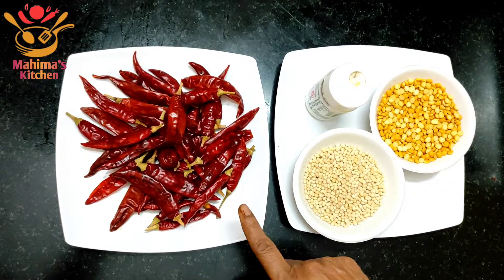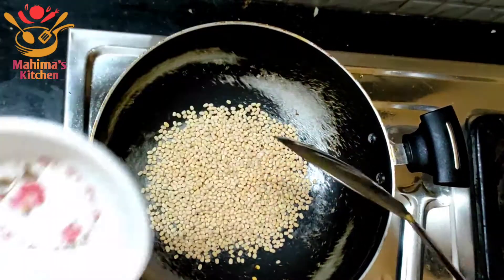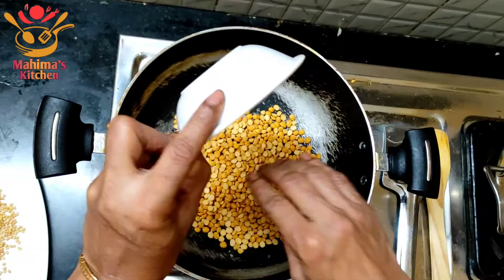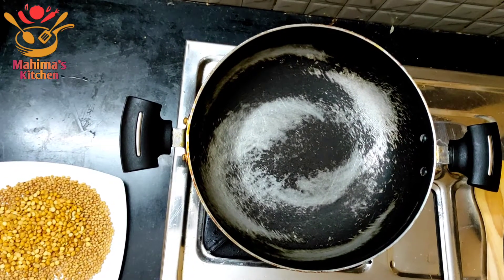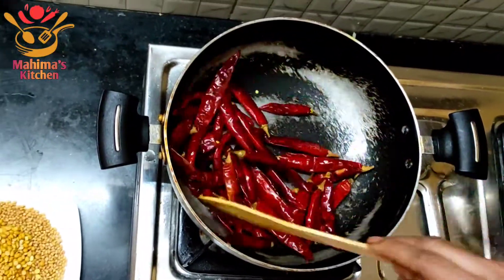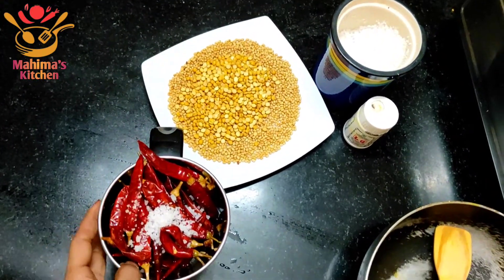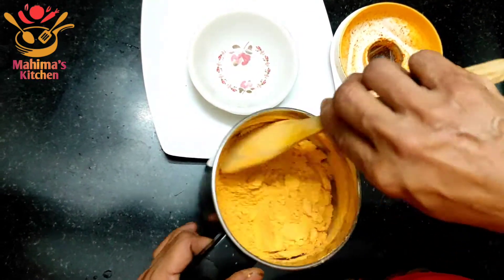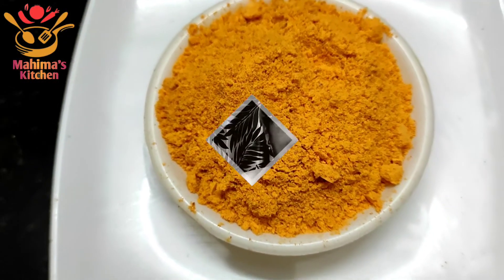Idly Milagai Podi in Tamil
Hi Makkale

Shared the recipe of idly milagai podi... ini shop la vanga vendiya avasiyam illa..

People may also search
idly podi
milagai podi
idly milagai podi
idly parupu podi
parupu podi
parupu podi for idly dosa
instant podi for idly dosa
how to make idly podi
how to make idly milagai podi
how to make idly parupu podi